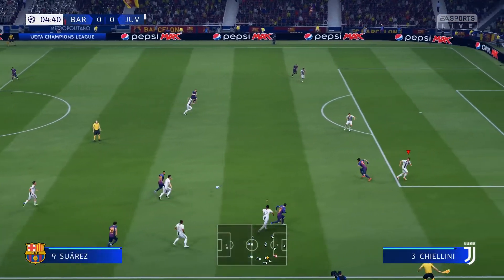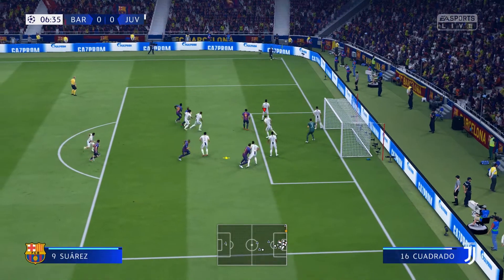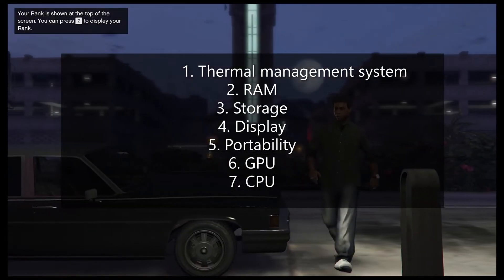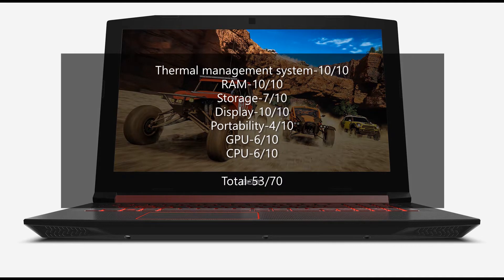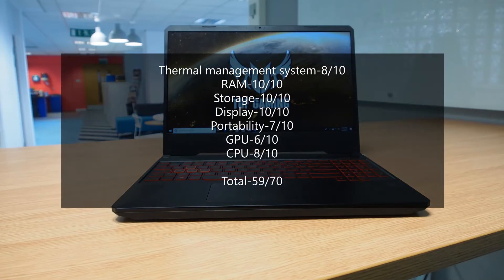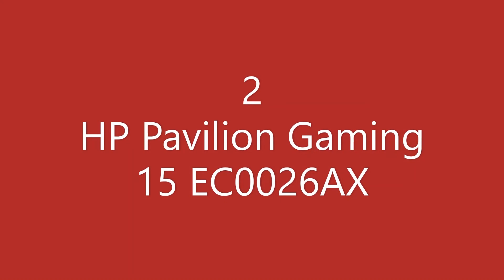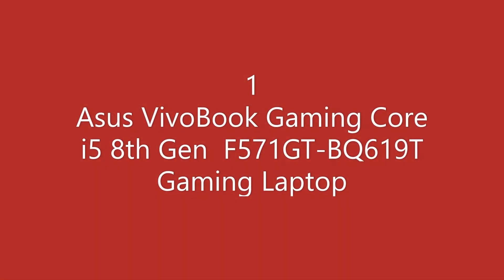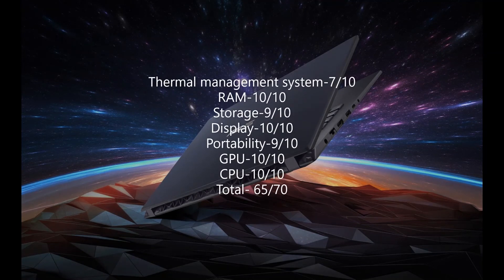Best Gaming Laptop under 50000 in 2020 | August/September 2020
Hello everyone
Today we have listed 5 laptops for you under 50000.
Here we have not just considered them for gaming only but everything else.

Now the final choice  totally depends on your requirements.

If you prefer gaming more, then go for heavier laptops and bulkier laptops with great specs in the series as these will provide better performance because of better thermal management system inside the laptop Thought it may not be true every time.
Similarly if you are looking to edit photos, edit videos or render 3D designs then your first preference should be a high speed storage like SSD. If you prefer coding, working then go for portable laptops which are lighter in the series.

we will list them according to the best gaming performance
So we will give scores to every laptops based on the following characteristics:

 1. Thermal management system
 2. RAM
 3. Storage
 4. Display
 5. Portability
 6. GPU
 7. CPU

5. Acer Nitro 5 Ryzen 5 Quad Core  AN515-42-R6GV Gaming Laptop

4. Asus TUF FX505-BQ001T

3.  Asus Ryzen 5 Quad Core   F570ZD-DM226T Gaming Laptop

2. HP Pavilion Gaming 15 EC0026AX15 Gaming Laptop

1. Asus VivoBook Gaming Core i5 8th Gen F571GT-BQ619T Gaming Laptop